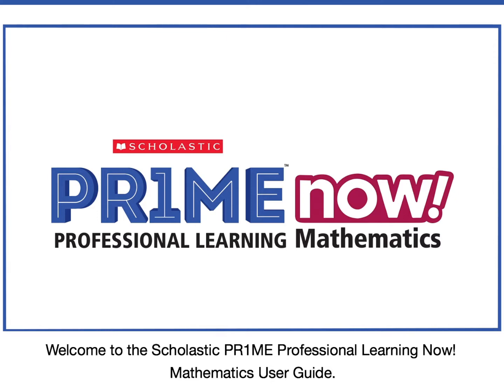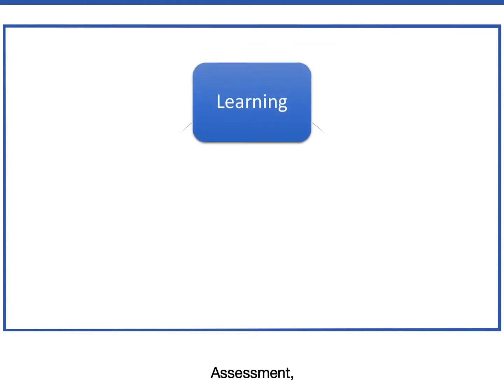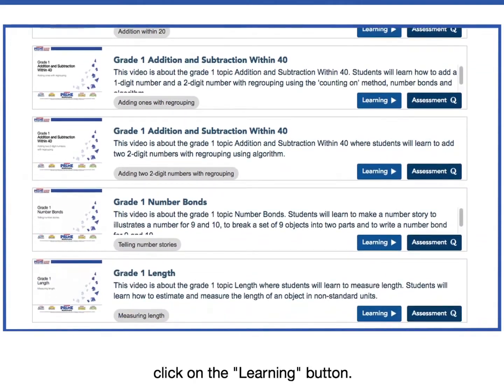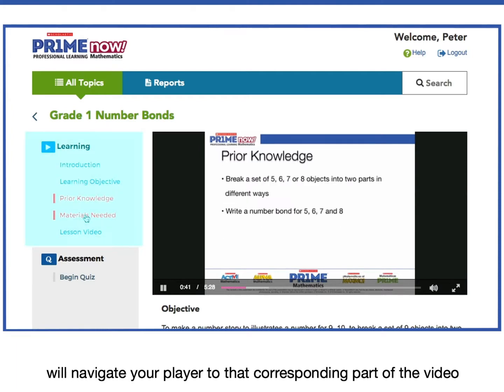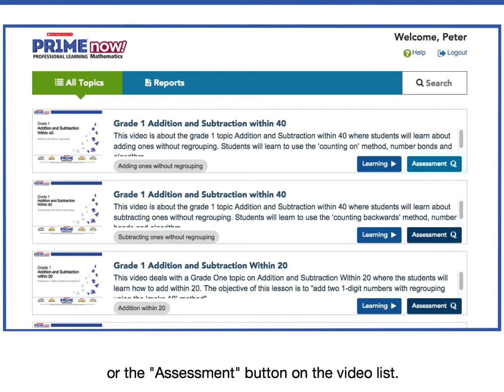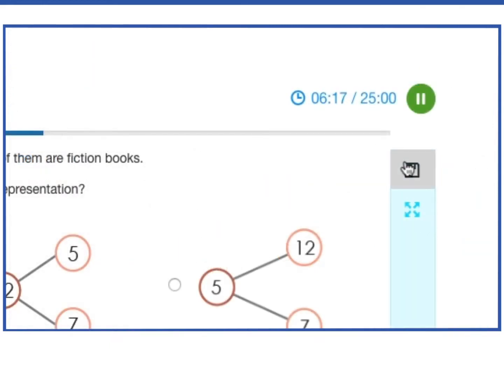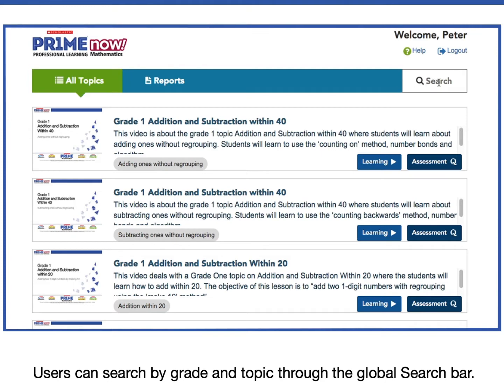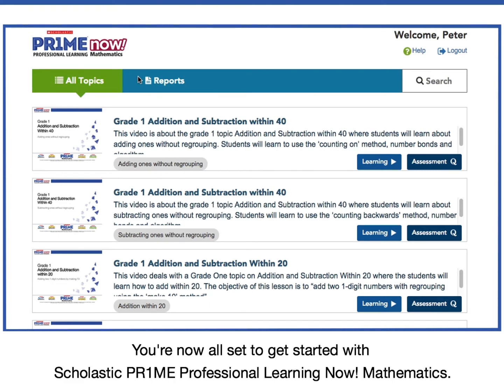PR1ME Professional Learning NOW! (PPLN)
PR1ME Professional Learning NOW! (PPLN) is a web-based professional learning resource for educators featuring a library of videos to demonstrate teaching of mathematics concepts following the PR1ME Mathematics instructional approach.